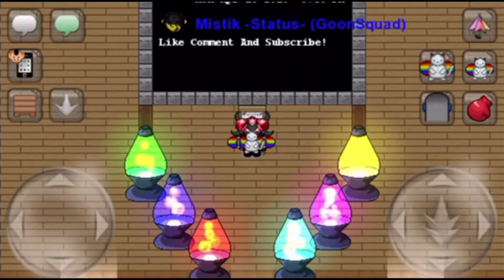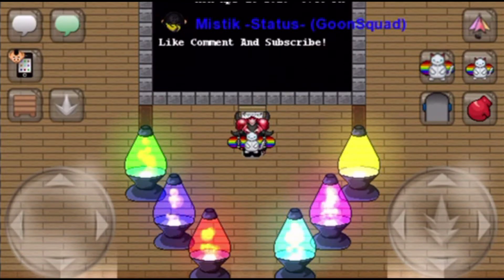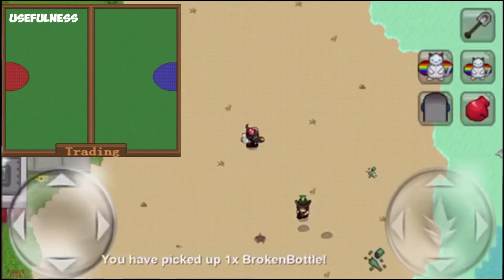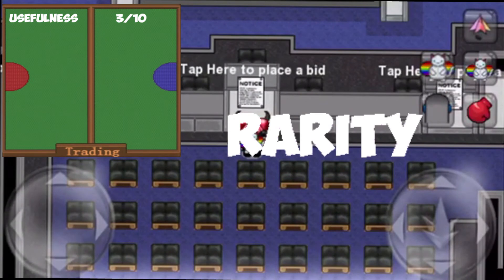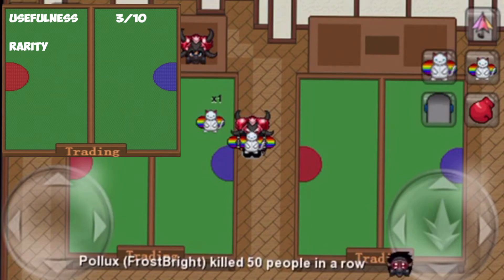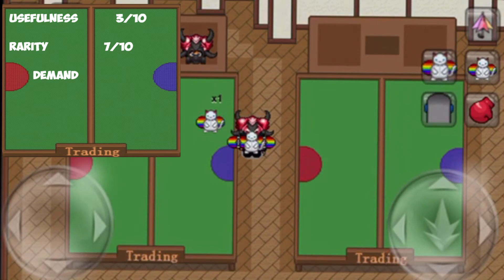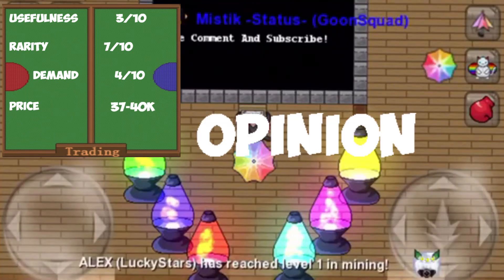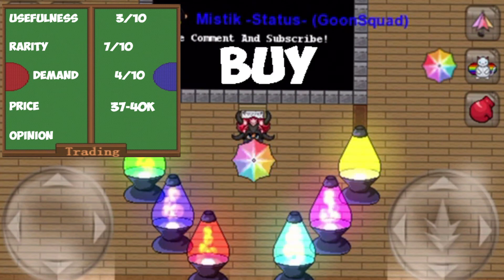SHOULD I BUY? ~ RAINBOW SKATE!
Welcome to my Should I Buy Series. In this series I will be reviewing items and explaining whether or whether not you should buy the item. I just added a brand new layout for the ratings and am really excited to hear what everyone thinks about it.